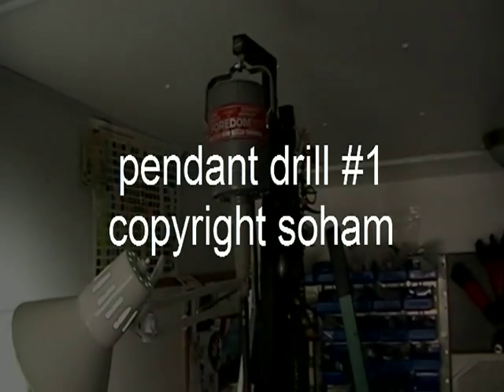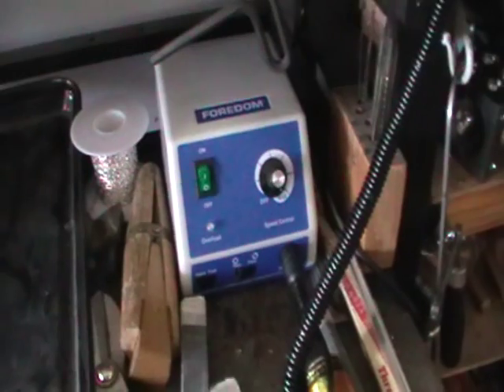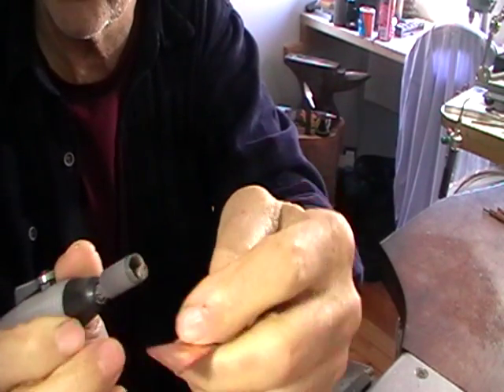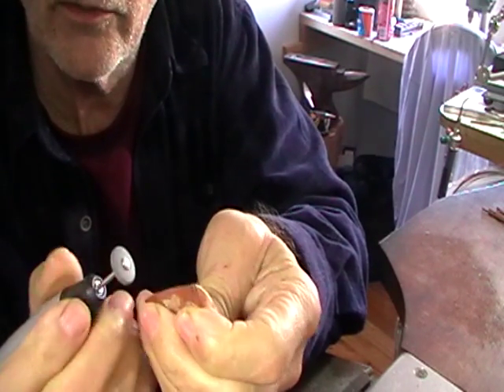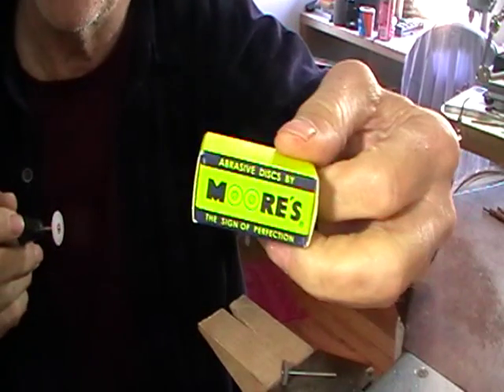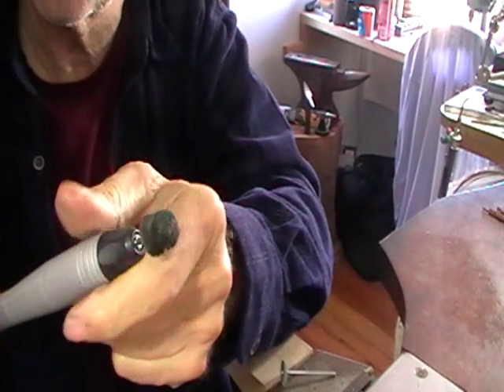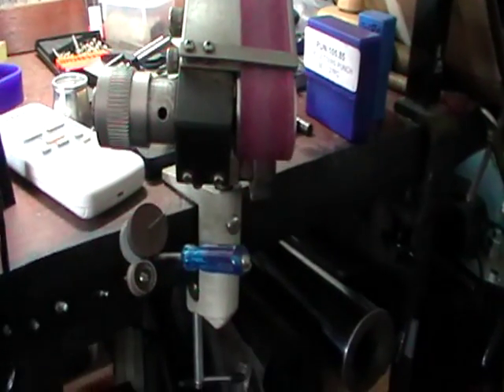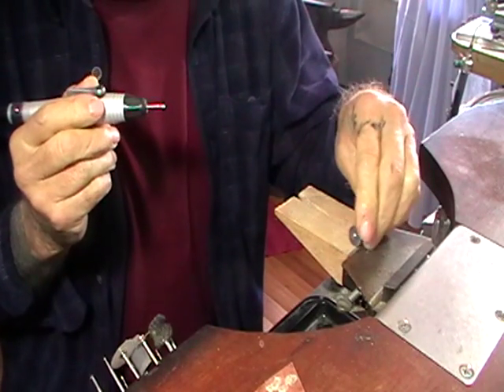pendant drill #1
pendant drill tips